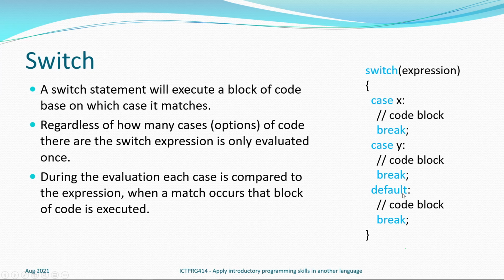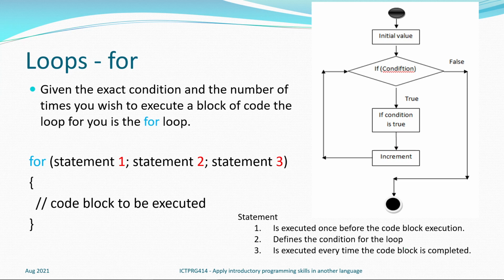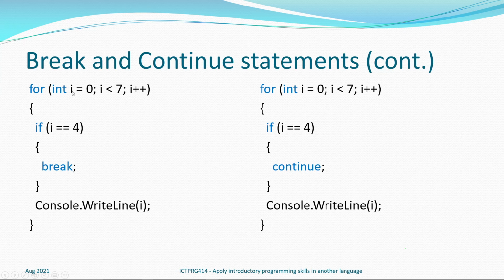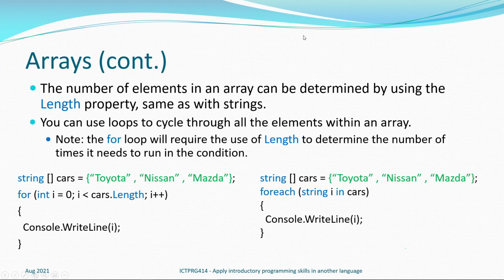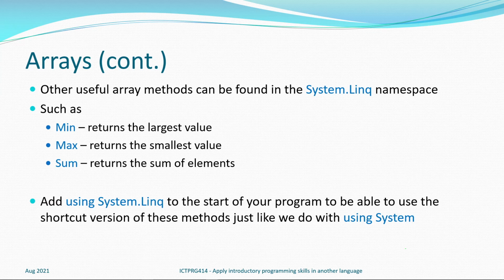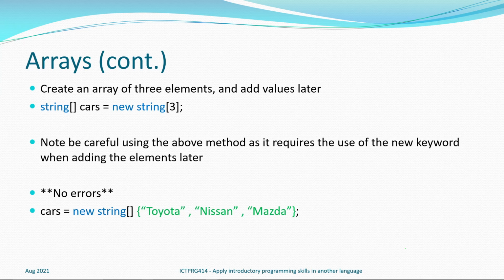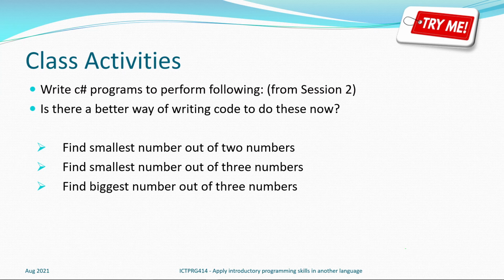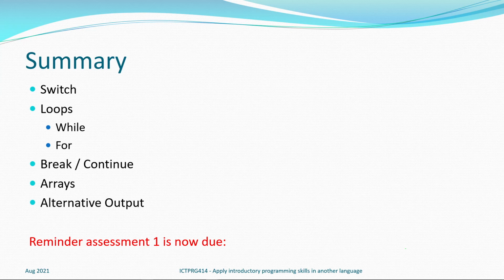C# Theory 3.1 - Introduction to C Sharp programming using Visual Studio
Welcome to the Introduction to C# (C-Sharp) programming using Visual Studio course -  Theory 3.1

Topic/s for this video Using Visual Studio 2019 to create you C# programs.
We discuss Switch method, while loops, do/while loops and for loop, break and continue commands, different types of array methods and alternative output syntax.

You will be expected to work through sample programs using Visual Studio.